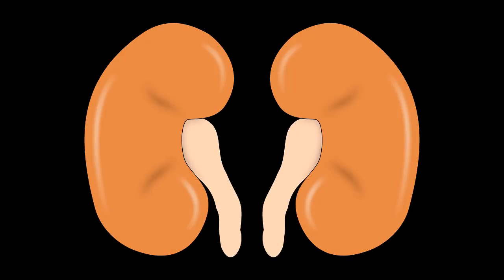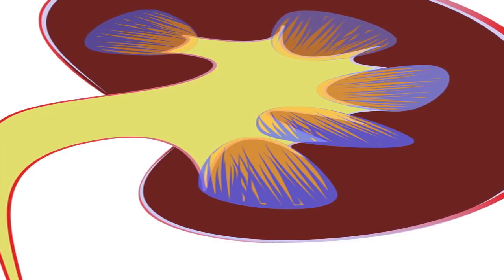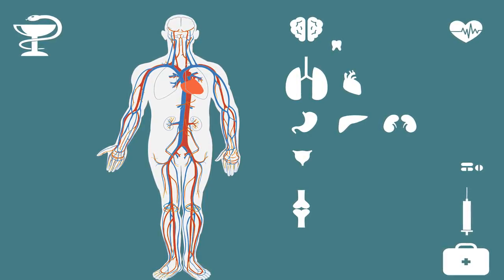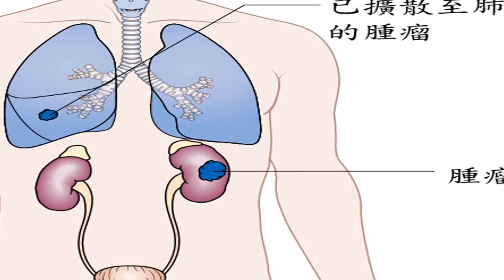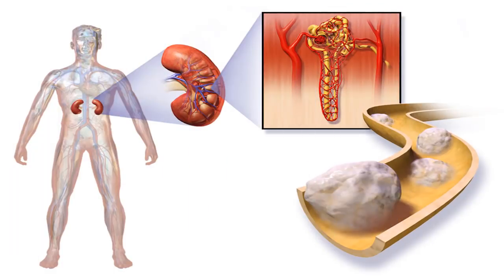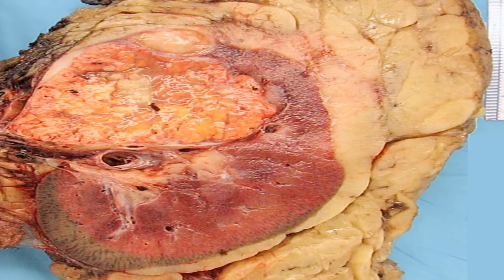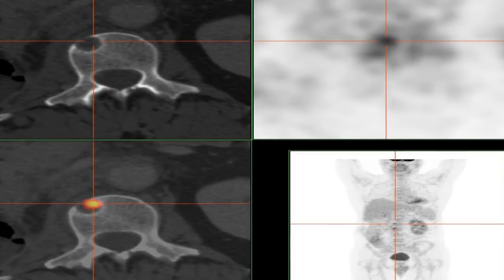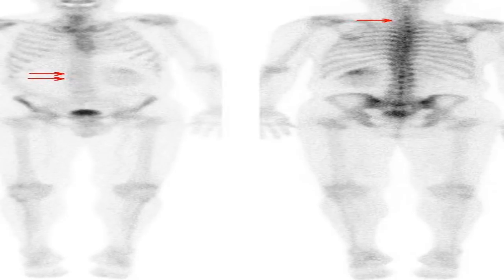The Most Common Symptoms of Kidney Cancer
What's behind the signs and side effects of kidney disease:

The side effects of kidney disease show up in places like your pee or lower back. In all probability they need to do with your kidney capacity and tumor development. The kidneys are two bean-molded, clench hand measured organs under the posterior of your rib confine. They help:

*filter squander from your blood.

*create pee.

*control pulse.

*create red platelets.

Your body can work typically with just a single kidney. In any case, when there's a tumor developing, your kidney's typical capacities might be upset.

Kidney growth, likewise called renal cell carcinoma (RCC) is one of the 10 most basic tumors in the two men and ladies. Be that as it may, indications don't frequently show up until later stages or until the point that the tumor is expansive. Truth be told, kidney growth is most regularly analyzed in individuals more than 60 years of age. It's frequently found unintentionally amid routine imaging tests.

Blood in the pee.

Hematuria, or blood in the pee, is a standout amongst the most widely recognized manifestations. It shows up in 40 to 50 percent of individuals with kidney disease, as indicated by the Kidney Cancer Association.

Indeed, even a little measure of blood can cause a shading change, for example, pink, tanish, or even red. The nearness of blood can be conflicting, showing up about each other day. Once in a while the measure of blood is so little it must be identified amid a urinalysis.

Other more typical reasons for blood in the pee incorporate bladder or kidney disease, kidney stones, pimples, or damage to the kidney. Continuously observe a specialist in the event that you recognize blood in your pee.

Lower back torment.

Back torment is basic in individuals more than 40 years of age. This is more often than not because of musculoskeletal damage or circle degeneration. Back agony is likewise less ordinarily a manifestation of kidney tumor. Around 41 percent of individuals with RCC report back torment. However, a great many people don't understanding back torment until the point when the growth is in the later stages.

The torment can run from a dull yearn to a sharp wound on one side of your flank or underneath the ribs on your back. Your flank is the territory between your lower back and the base of the posterior of your ribs. It might likewise feel like side agony to a few people.

The sort of agony related with RCC can differ and a few people report weight rather than a hurt or sharp torment. See a specialist in the event that you have any sudden agony that is industrious and keeps going in excess of a couple of days. Specify some other indications amid your visit to enable your specialist to decide the imaginable reason.

A mass or irregularity around your mid-region.

A mass or irregularity in the mid-region, side, or back can likewise be an indication of kidney malignancy. It can feel like a hard, thickening, or swelling knock under the skin. Around 45 percent of individuals with RCC have a stomach mass.

In any case, kidney protuberances are difficult to feel, particularly in the beginning periods. That is on the grounds that the kidneys sit somewhere down in the stomach area. You may even observe or feel the irregularity as the tumor develops.

On the off chance that a protuberance is found, your specialist will probably arrange symptomatic tests. Normally a ultrasound or a CT filter. These tests may help decide the reason for the bump. Much of the time a biopsy will be expected to affirm the finding.

Remember that not all protuberances are malignancy. Converse with your specialist in case you're worried about a protuberance around your stomach area.

Pallor and weariness.

Weariness is a standout amongst the most well-known side effects of a disease, particularly amid medicines. Around 70 to 100 percent of individuals who experience disease medicines report weakness. Numerous individuals with disease say exhaustion is a standout amongst the most troublesome indications to oversee.

Exhaustion from disease is not quite the same as simply feeling tired from absence of rest. Malignancy related weakness is tireless and meddles with day by day exercises. It can likewise heighten over the long haul.